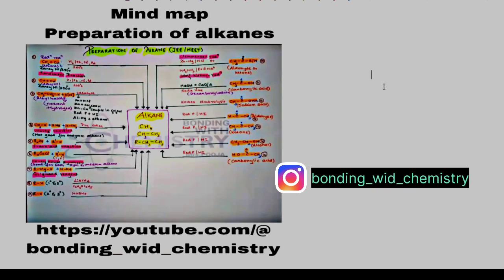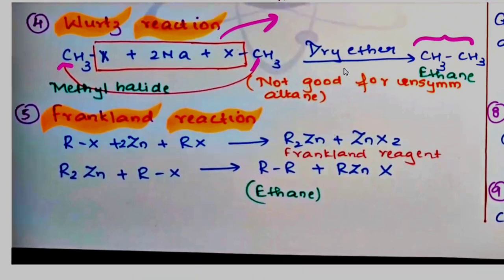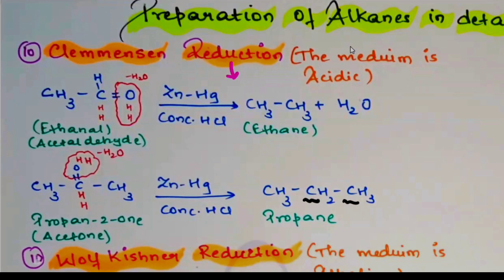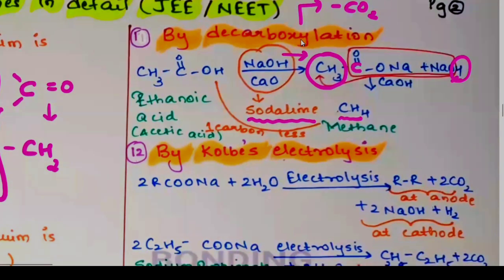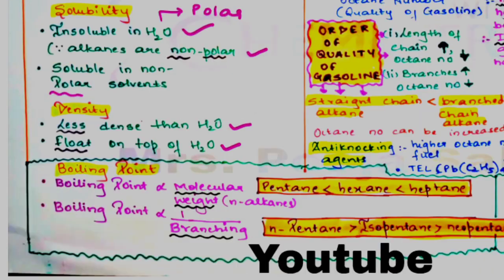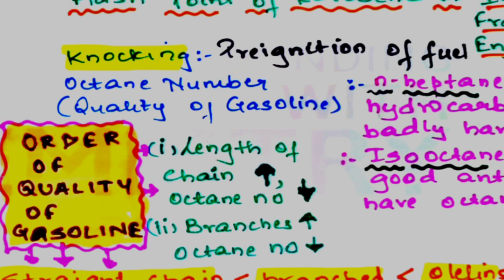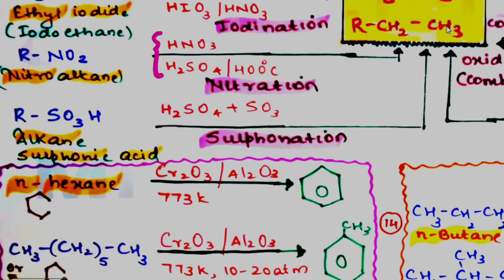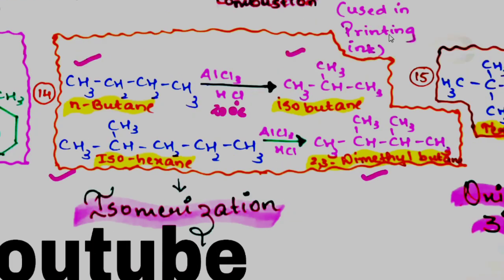Alkanes tricks and mind map